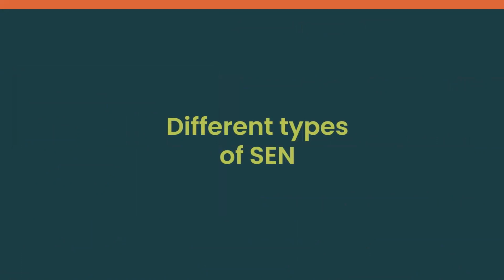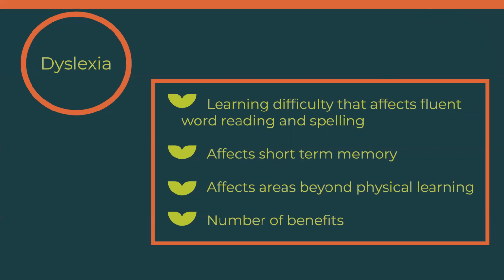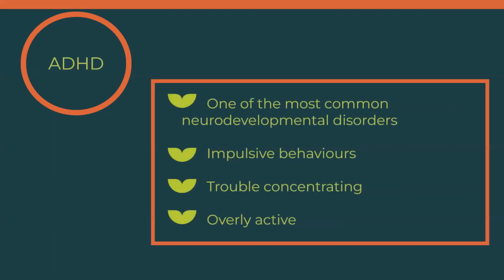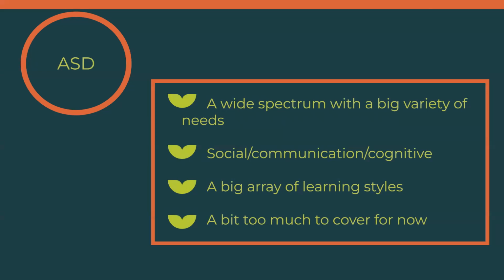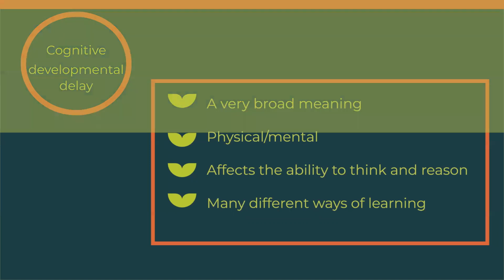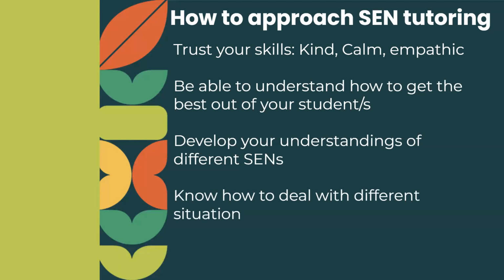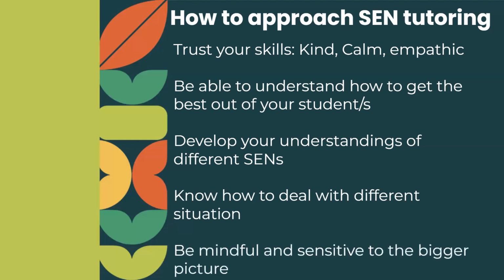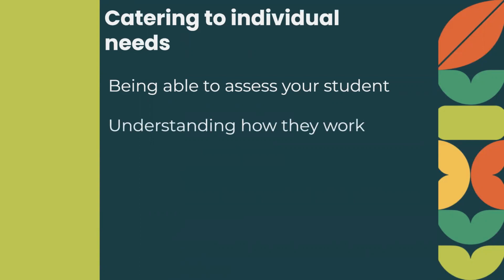A Little Guide to SEND Tutoring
Have a look at our guide to tutoring students with SEND and the role you play as a tutor in helping them achieve their maximum potential.